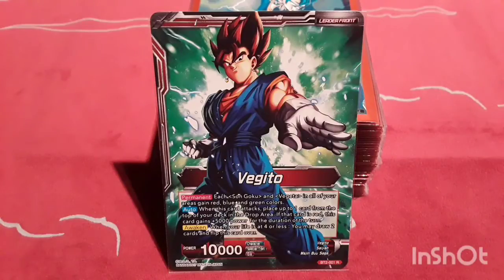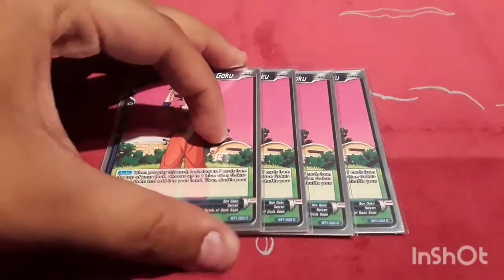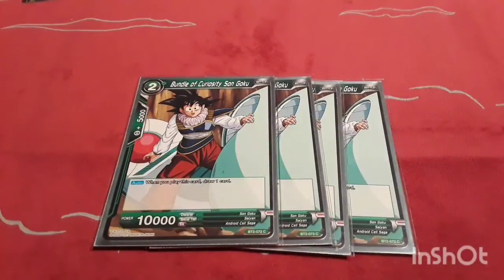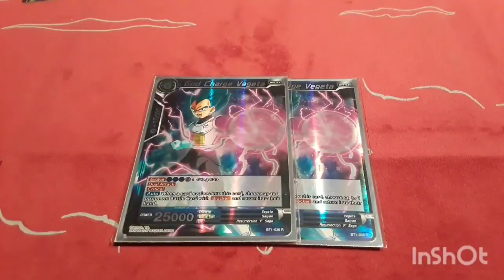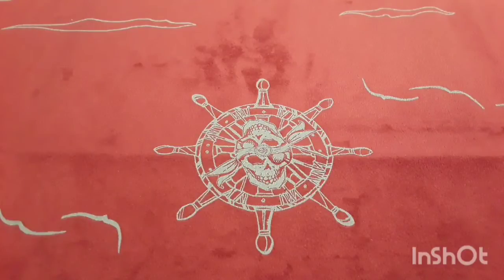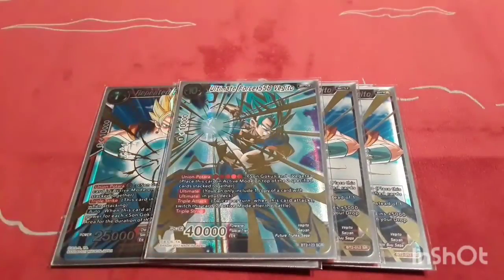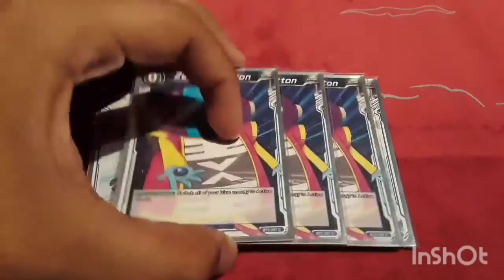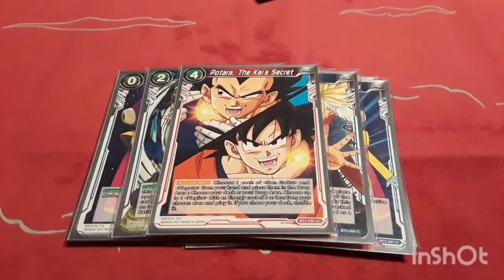Dragon Ball Super Trading Card Game, R/B/G Vegito Deck Profile!!!!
Hi everyone AraleDBS bringing you a fun and awesome but a little pricey deck profile!!! I hope you all enjoy!!